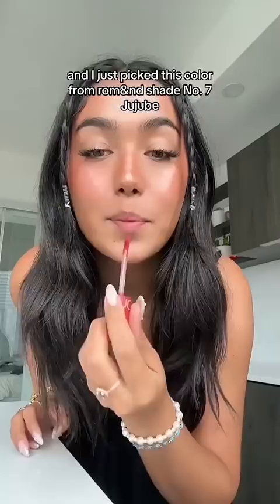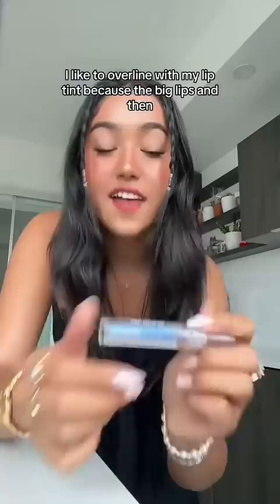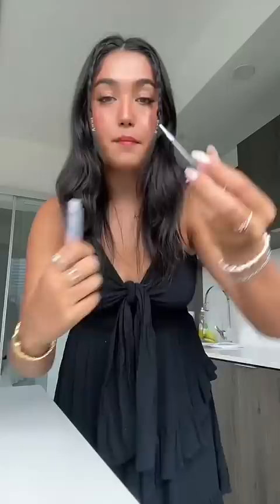this is why lip tints stay superior